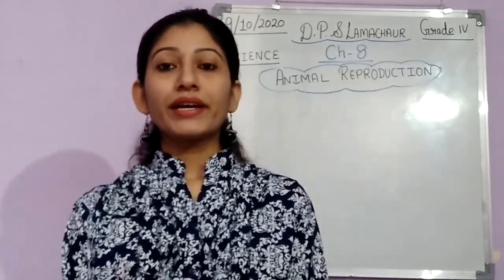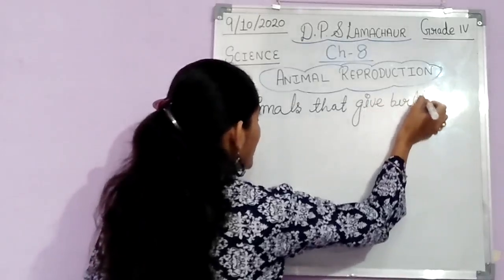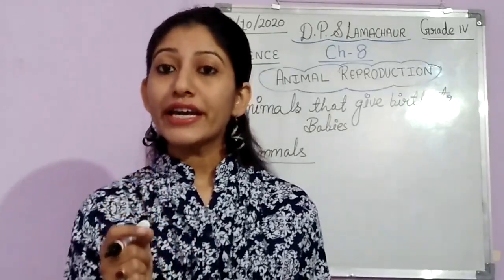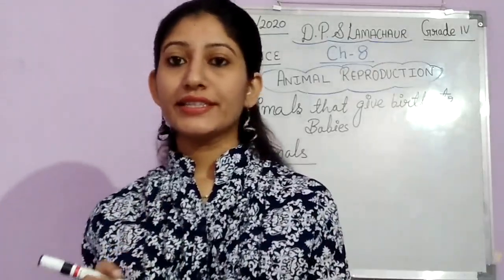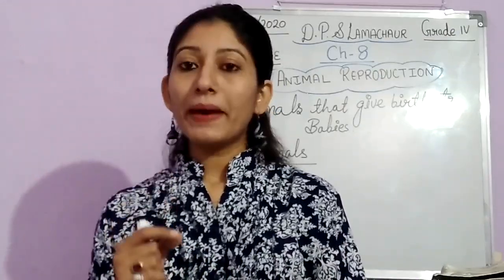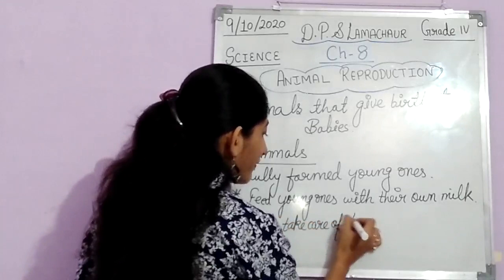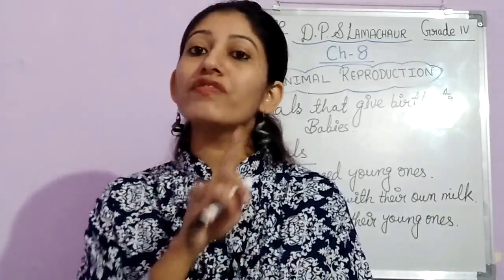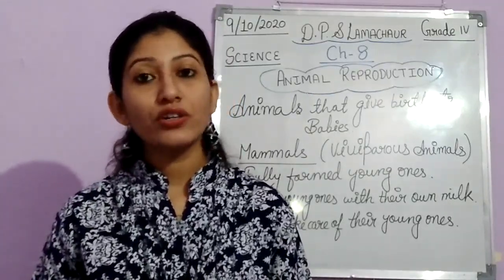Science Grade 4th, Ch-8(Animal Reproduction) Part 4